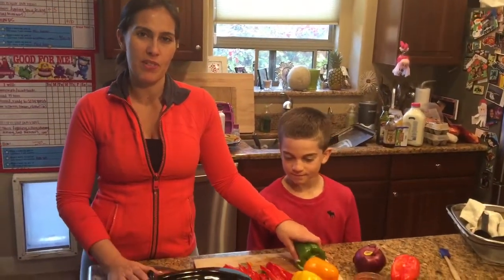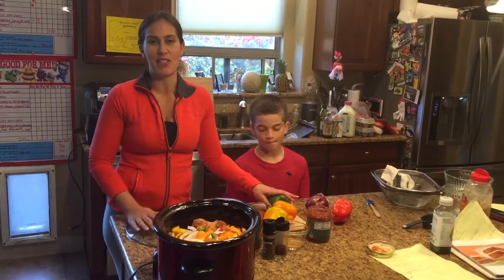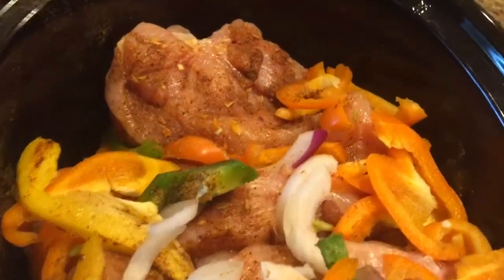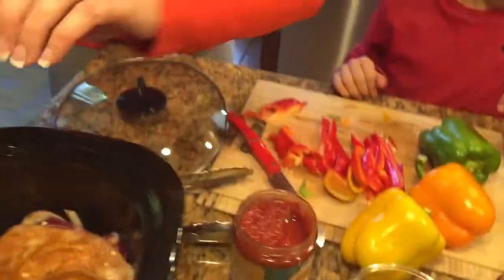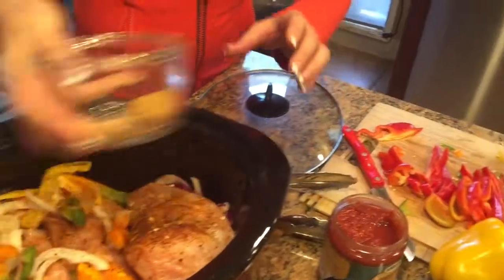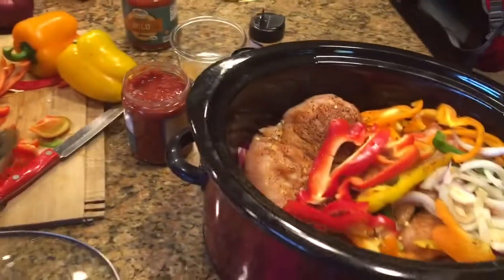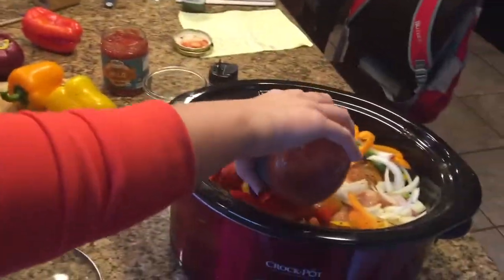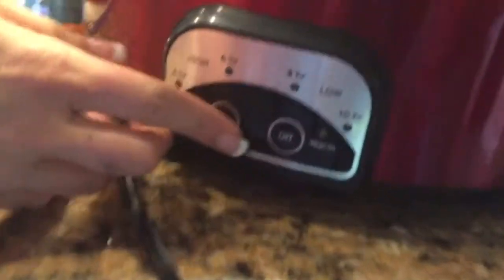1 Minute Paleo Chicken Crock Pot recipe